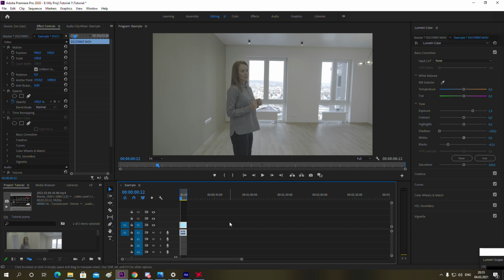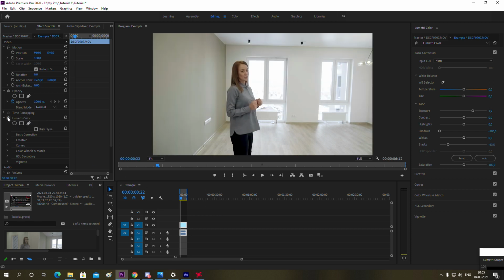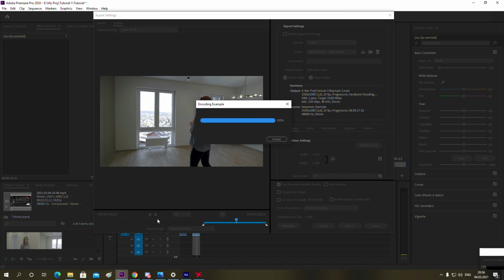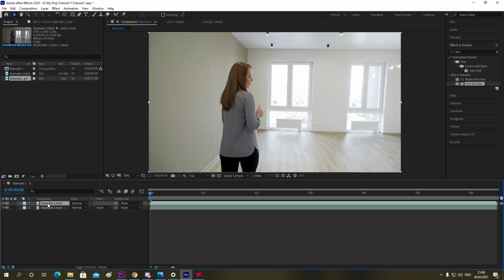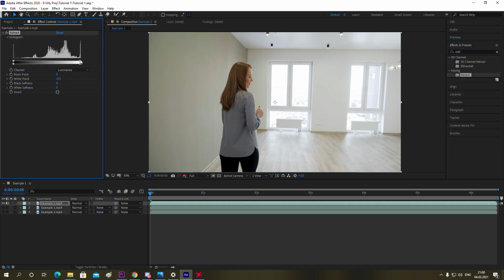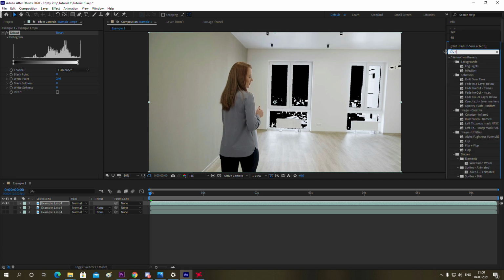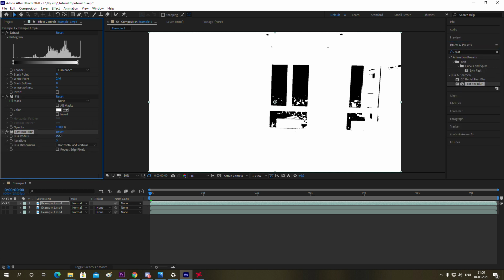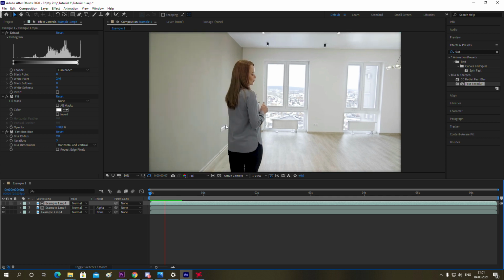EASY WAY to REMOVE WINDOWS OVEREXPOSURE on Log footage I TUTORIAL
In this video I will show you how I remove overexposure from windows on Log footage by using Premiere Pro and After Effects. You don't have to use masks.
By using this way, you can save a lot of hours of your work, dealing with overexposure.